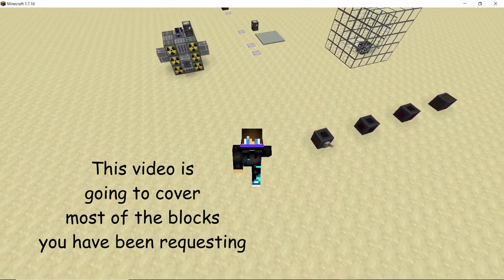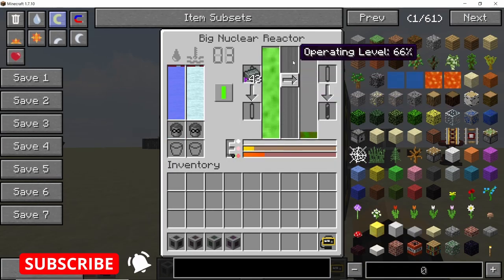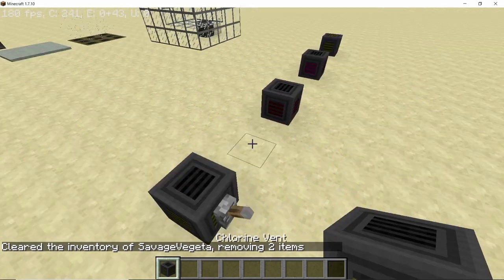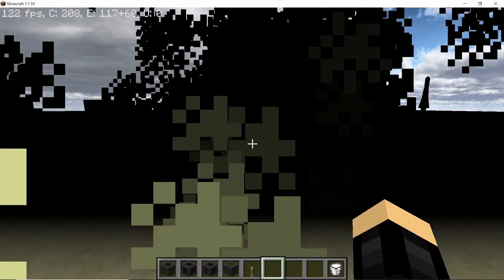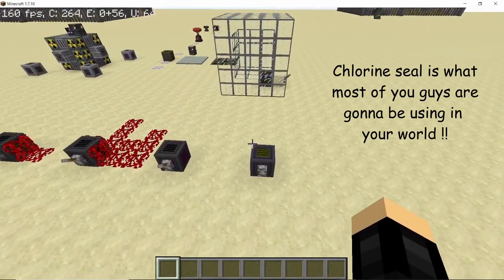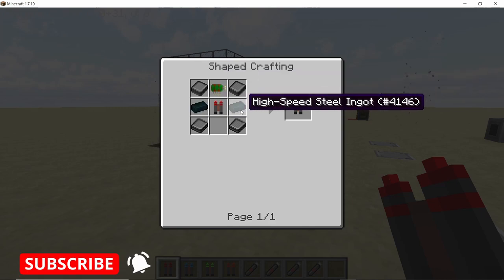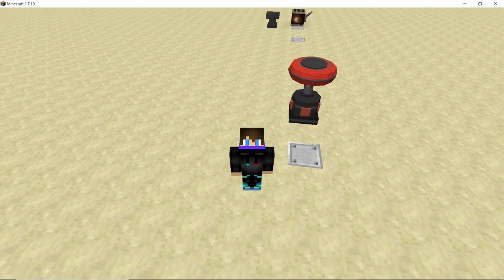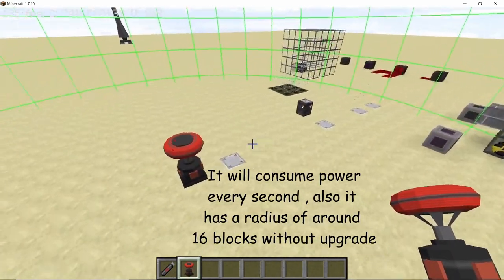How to Use: Radiation Absorbers, Player Decontaminator, Jetpacks, ForceField, Demon Core in HBMs Mod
This video is going to be a big one as I am going to cover the how to use the following item's in this video : Radiation Absorbers, Player Decontaminators, Vents & Seal, Jetpacks, Forcefield Emitter, Suspended Demon Core and Closed Demon Core, Firework Battery. Hope you guys Enjoy !!

0:00 Introduction
0:51 Radiation Absorbers
2:45 Player Decontaminator
4:11 Vents & Seal
8:24 Jetpacks
11:45 Forcefield Emitter
15:12 Demon's Core
16:26 Firework Battery